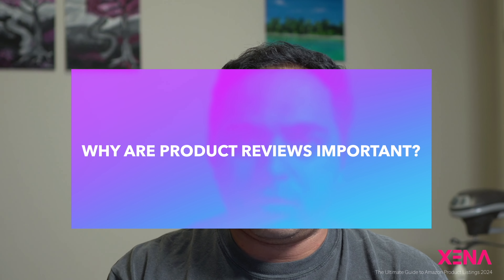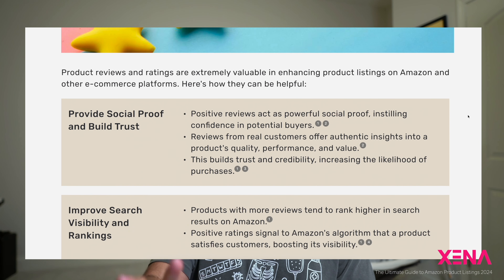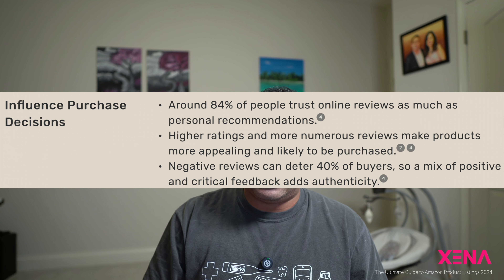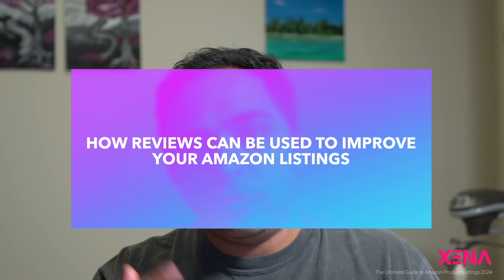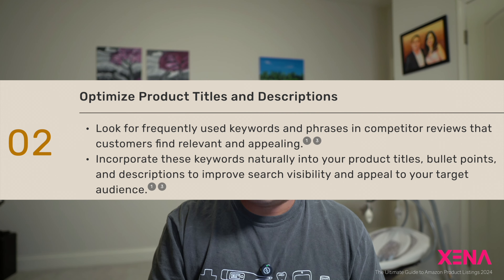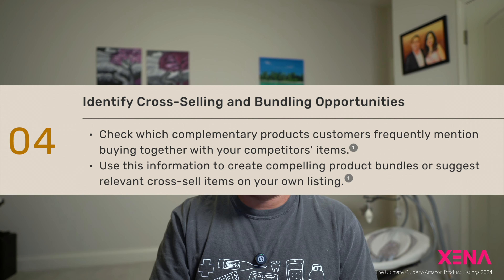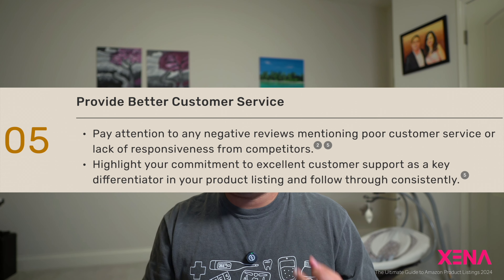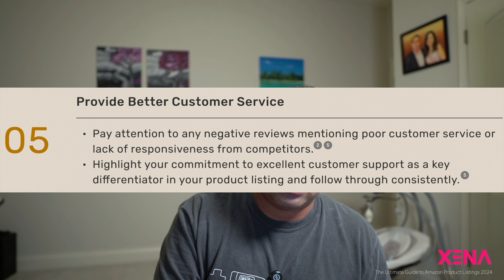How Amazon Reviews Can Be Used For Your Listing Optimization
Discover the power of reviews and ratings in enhancing your product listings on Amazon. In this detailed guide, we dive into the crucial role that customer feedback plays in building trust, increasing search visibility, and influencing purchase decisions. Learn practical strategies on how to use reviews to identify strengths and weaknesses, improve your listing, and directly engage with customers to foster long-term loyalty. Whether you're dealing with negative feedback or looking to optimize your product's performance, this video provides essential insights and tips on using reviews to your advantage. Join us as we explore how to effectively respond to customer concerns, use competitor reviews for market intelligence, and enhance your product offerings based on consumer expectations. Perfect for Amazon sellers aiming to boost their sales and build a strong brand presence online.